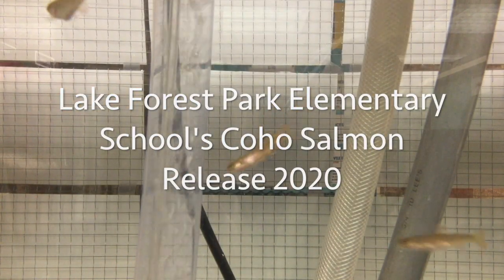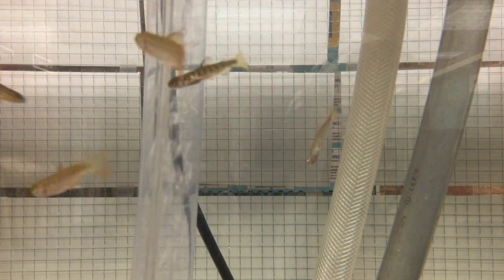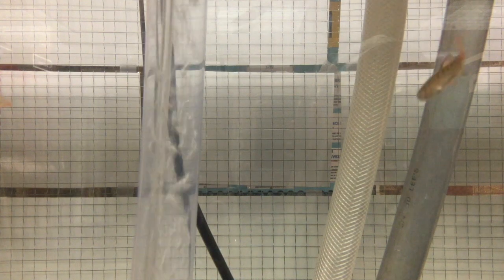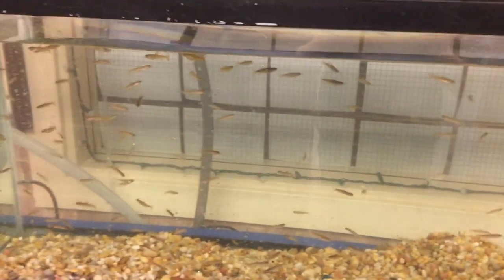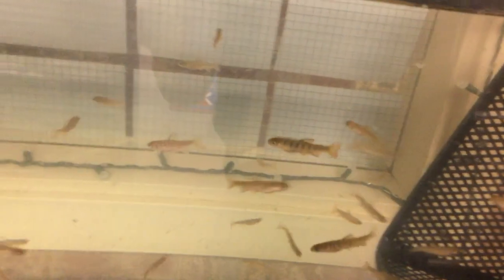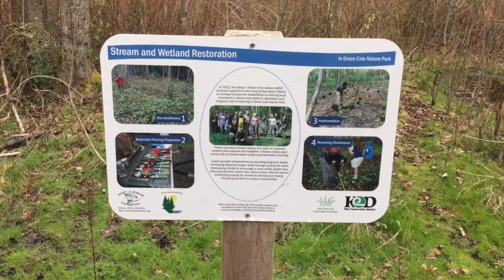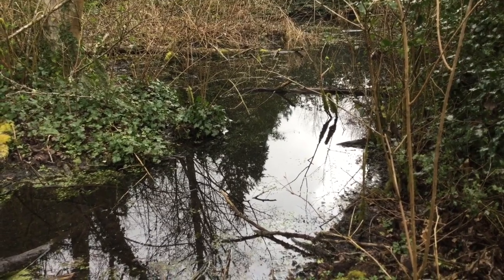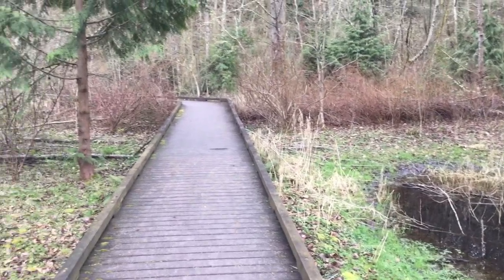Lake Forest Park Elementary -- Coho Salmon Release 2020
Please check out this hopeful video from Lake Forest Elementary that was captured way back when schools had just closed as a protective measure to fight the spread of COVID-19. We want to recognize all the work of a dedicated teacher and his students as they worked to raise salmon in the classroom as part a WDFW supported School Cooperative Program. We also want to thank all the other participating schools (600+) who mobilized quickly to release their salmon early, prior to school closures. We are so happy that we were able to reopen fishing in many places, and we wanted to celebrate by recognizing good work by teachers and students. Here is to the future! Thank you!